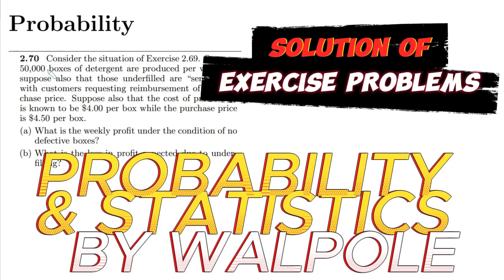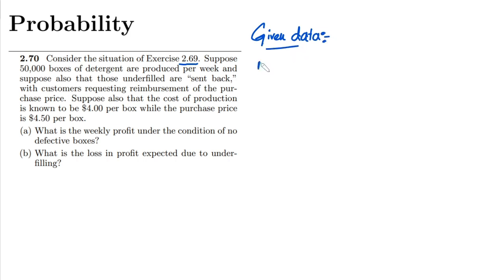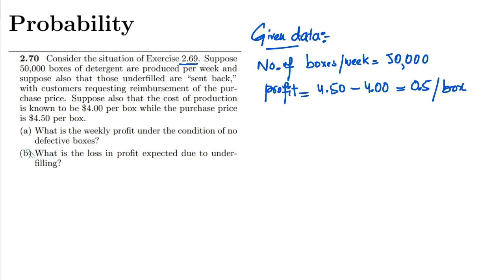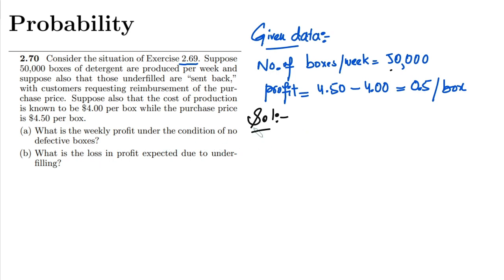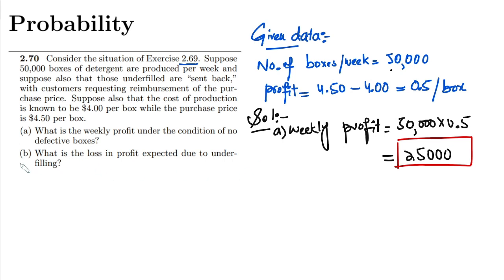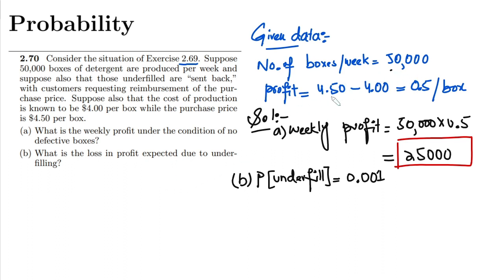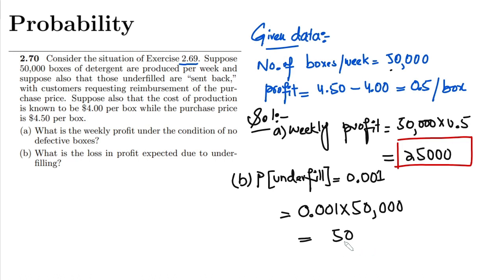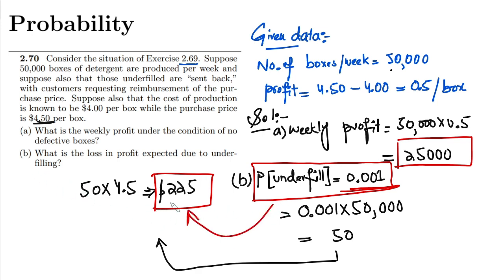Probability & Statistics for Engineers & Scientists by Walpole | Solution Chap 2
2.70 Consider the situation of Exercise 2.69. Suppose 50,000 boxes of detergent are produced per week and suppose also that those underfilled are “sent back,” with customers requesting reimbursement of the purchase price. Suppose also that the cost of production is known to be $4.00 per box while the purchase price is $4.50 per box.
(a) What is the weekly profit under the condition of no defective boxes?
(b) What is the loss in profit expected due to underfilling?

Happy Learning :-)